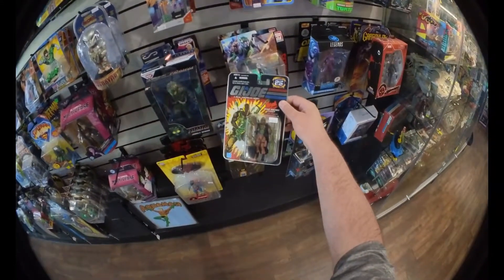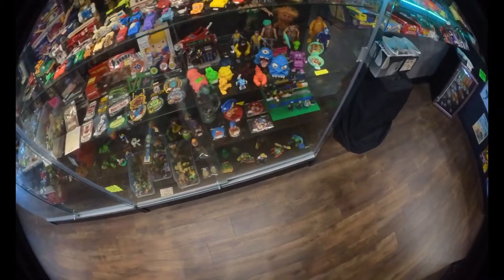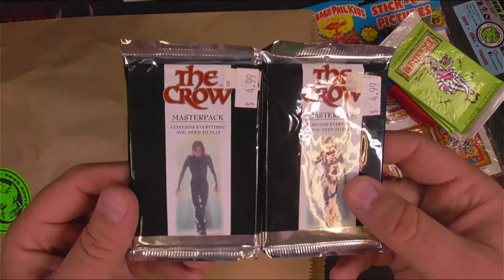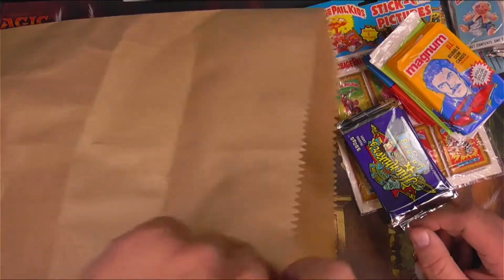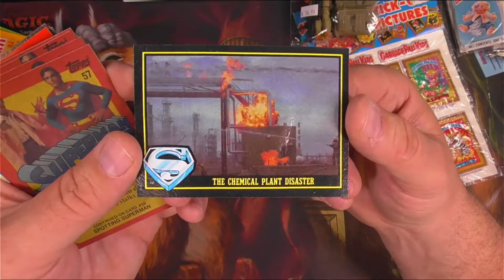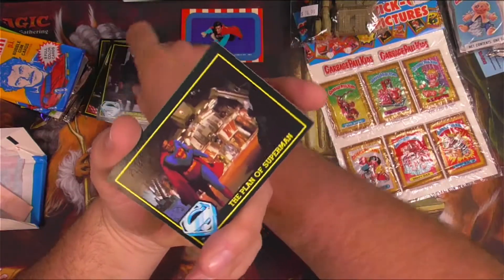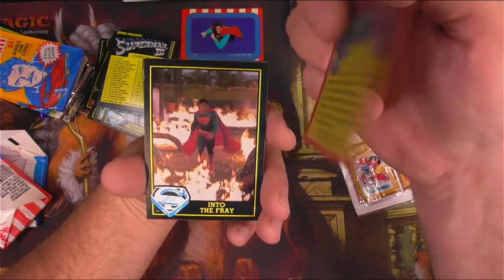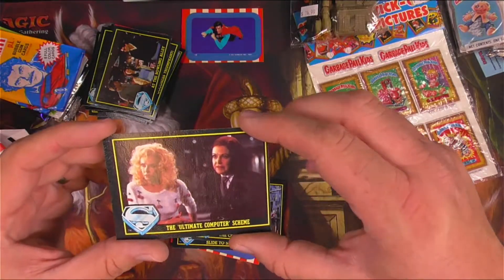Field Trip to Sour Apple Gallery retro store, Nonsport packs opened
I found a cool Pop Culture shop in Glendale Arizona called Sour Apple Gallery!  Check them out on Instagram

Shout out to my good friend Carl for the new channel intro graphic!  I don't know how to do any of that...

Tragic GPK is all about Garbage Pail Kids, Non sport cards, retro pop culture stuff from decades past and anything else I feel like opening or showing off.